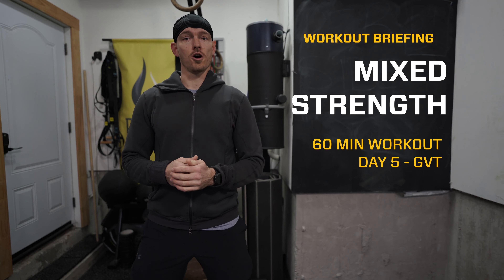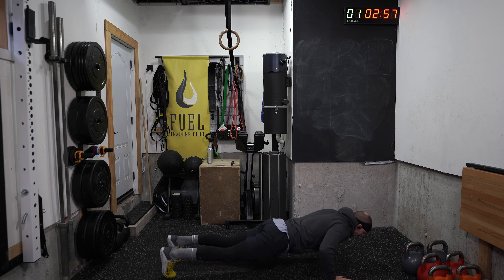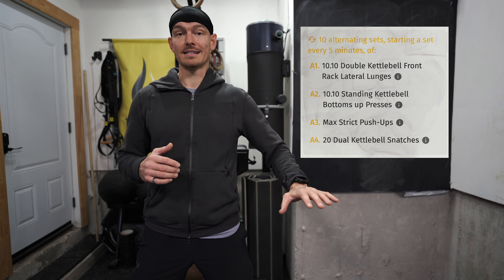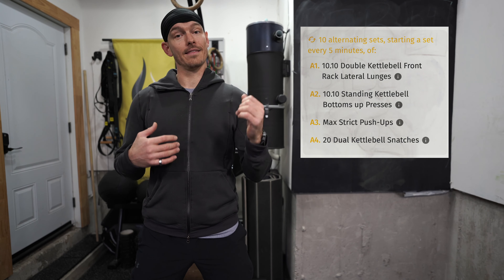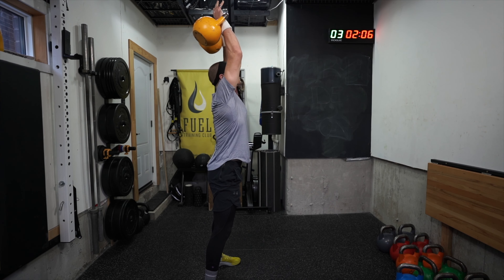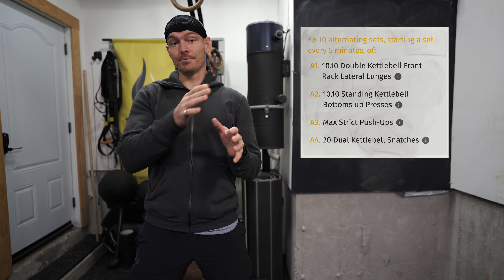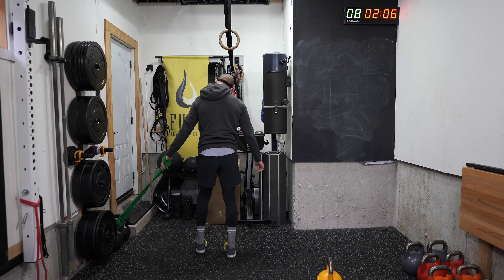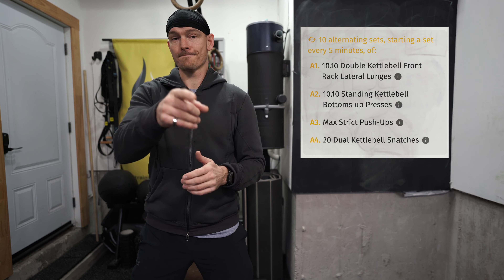JAN 26 MIXED STRENGTH